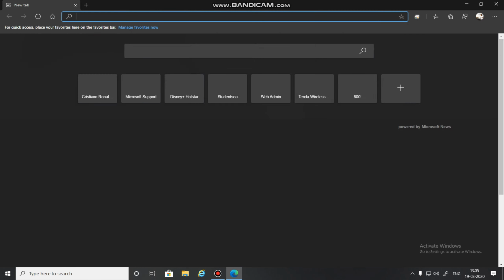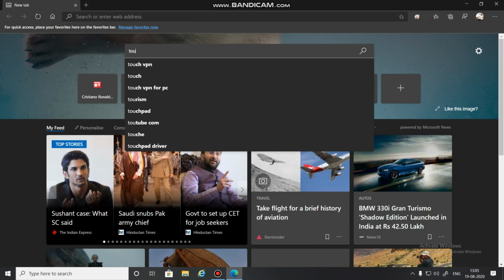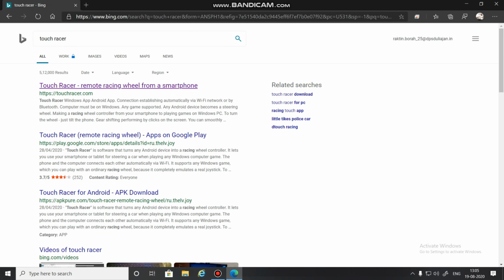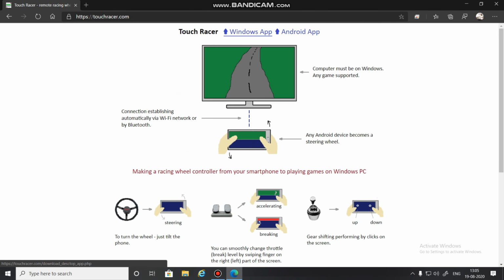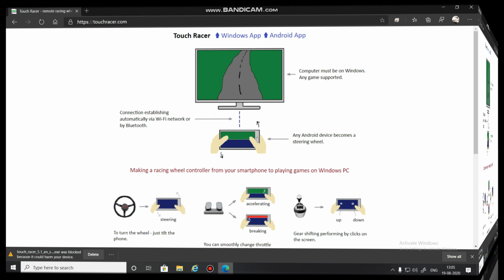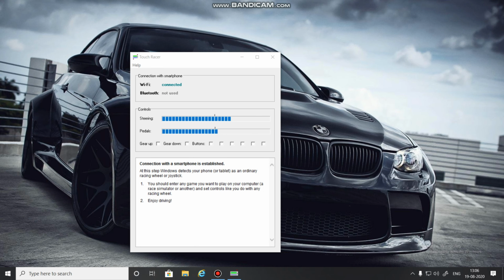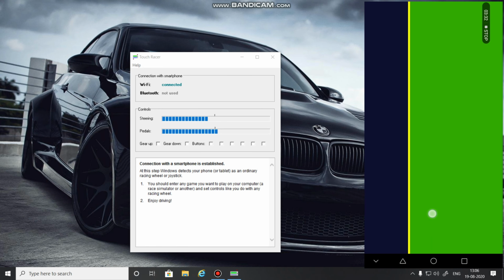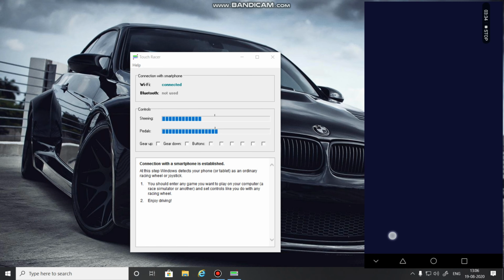HOW TO USE YOUR SMARTPHONE AS A WIRELESS GAMING WHEEL ..........!!!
link for touch racer windows client :
For android client you can easily get the app at playstore.

NOTE : I am not the owner of any music used in this video.